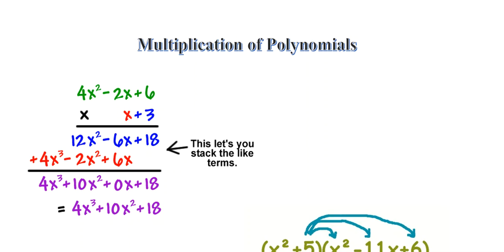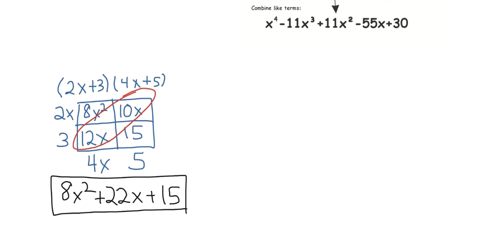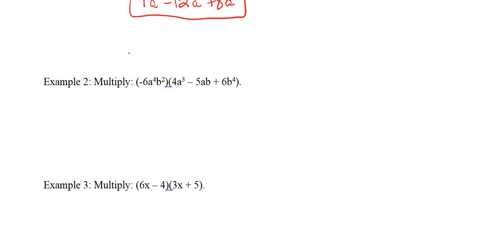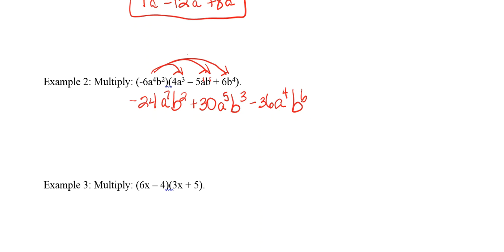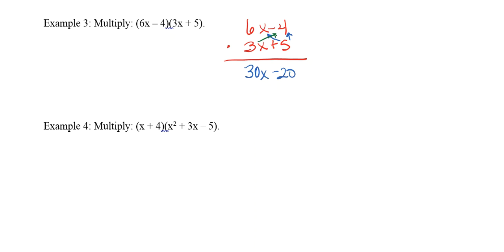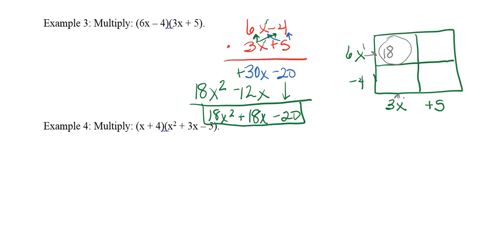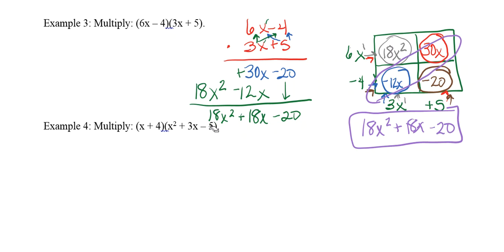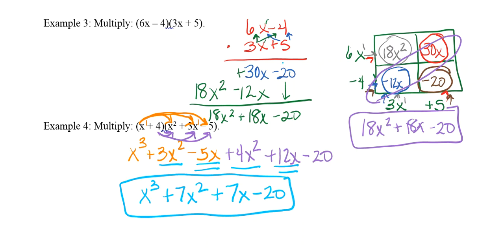Mthpt-103 5.5 Multiplication of Polynomials